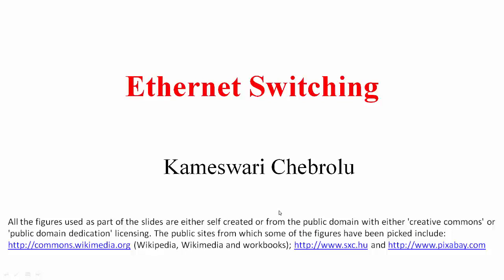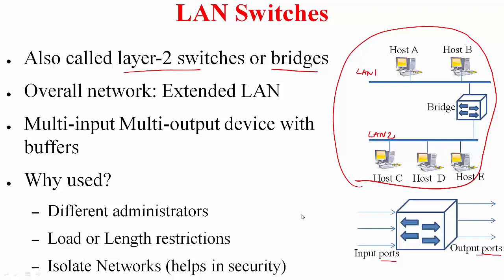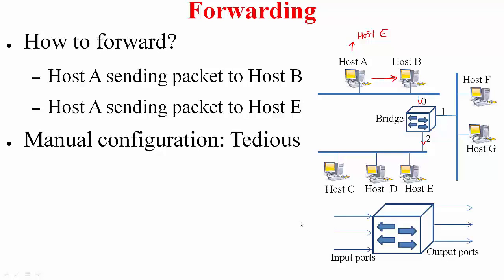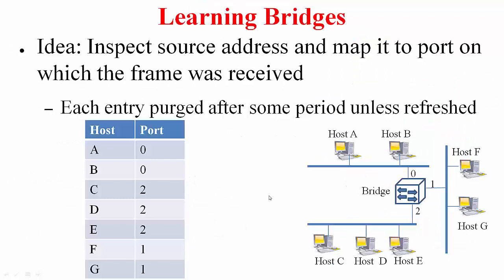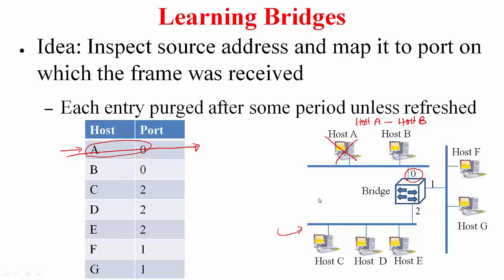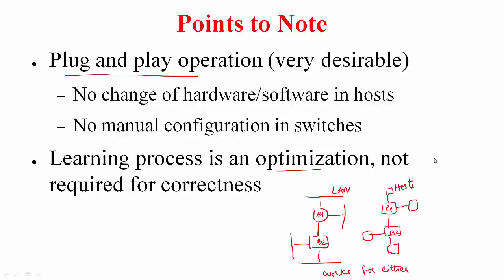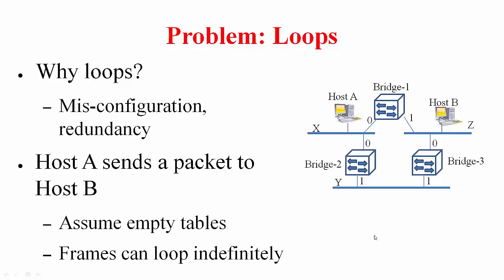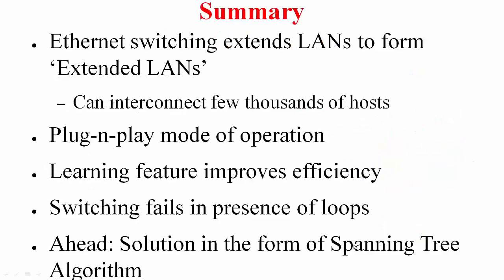Ethernet Switching Explained in Computer Networks | IIT Lecture Series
An ethernet switch is a device used to build a network connection between the attached computers (allows computers to talk to each other). It differs from an ethernet hub: While a hub will send incoming data packets to all ports, a switch understands the packets' addressing scheme and will send any data packet only to its destination port, thus limiting the number of collisions (data sent at the same time).

ethernet switching hub,
ethernet switching table,
ethernet ring protection switching,
ethernet ring protection switching tutorial,
switching from ethernet to wifi,
ethernet switching concepts
ethernet forwarding
lan switches